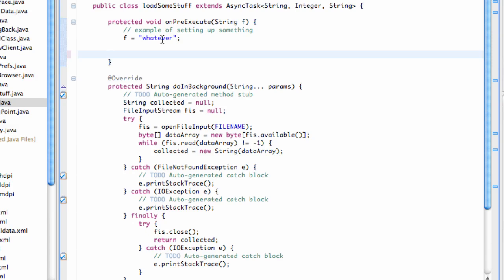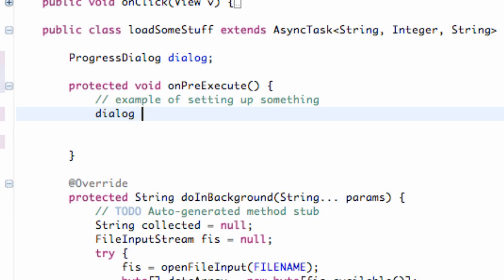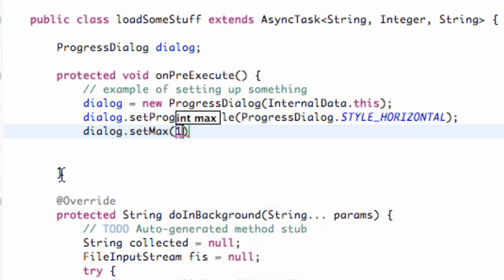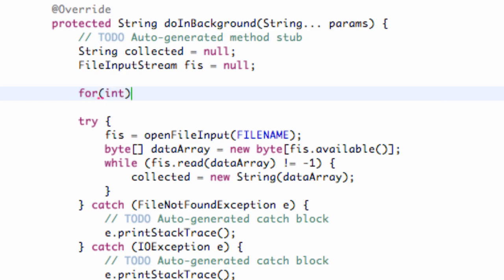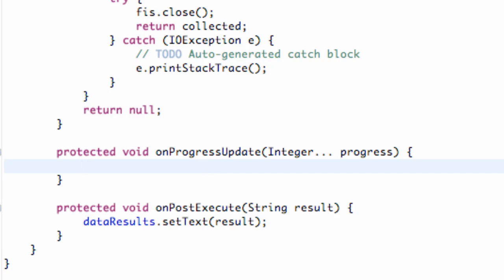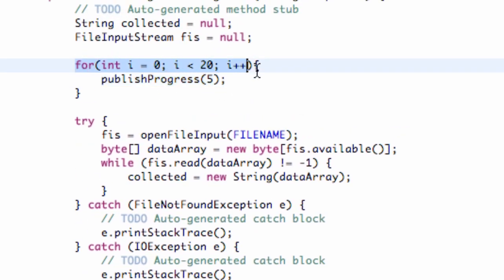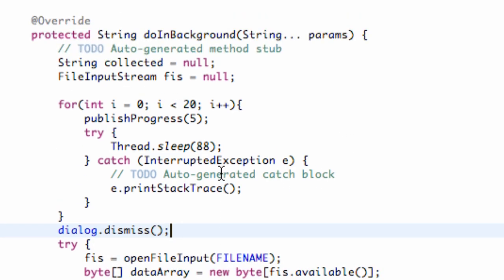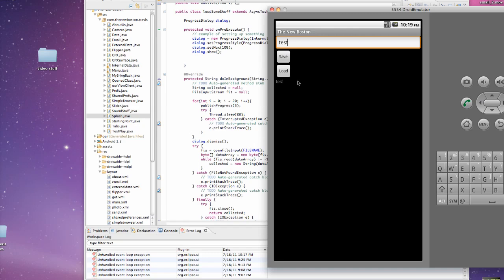Android Application Development Tutorial - 103 - ProgressDialog and Correction